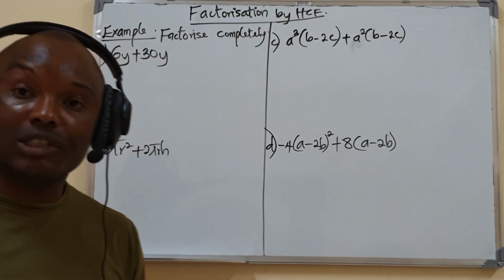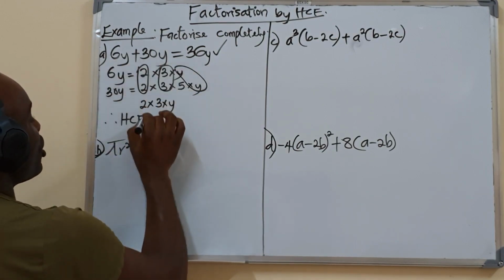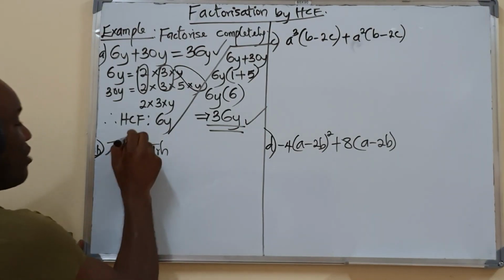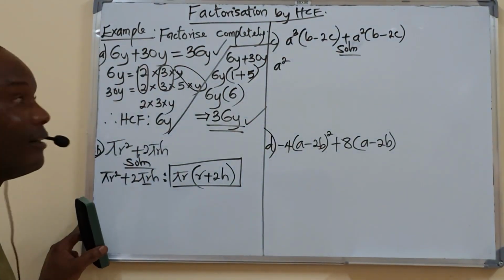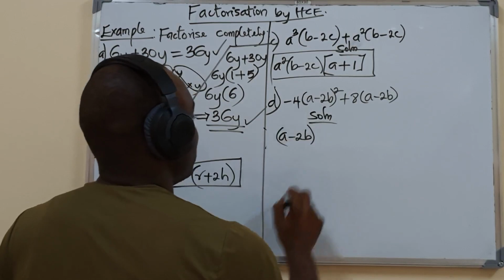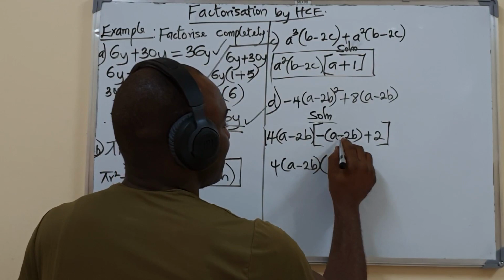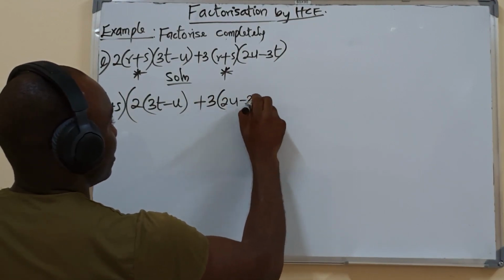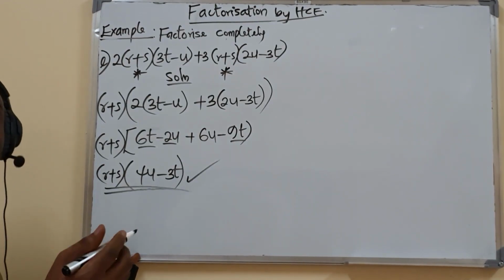Factorisation by HCF method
You will learn how to factorise an algebraic expression by using HCF method. It is as simple as the normal way of the HCF of two or more numbers. Check it out.